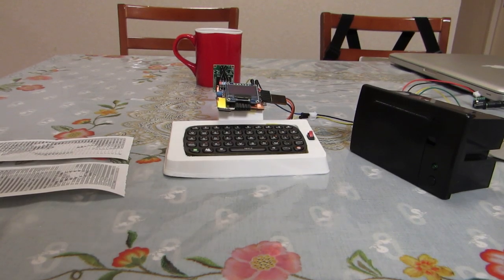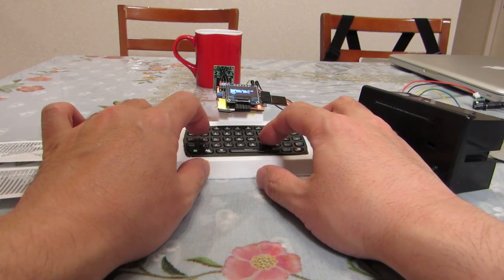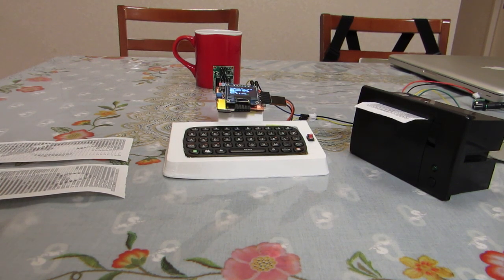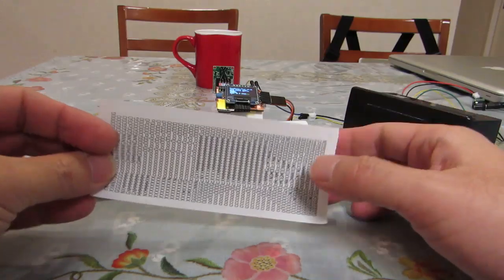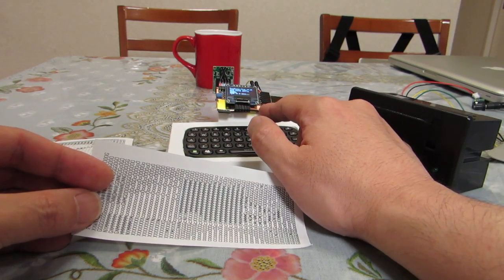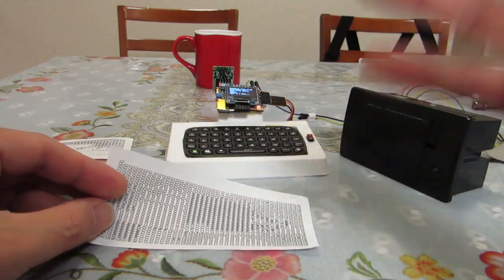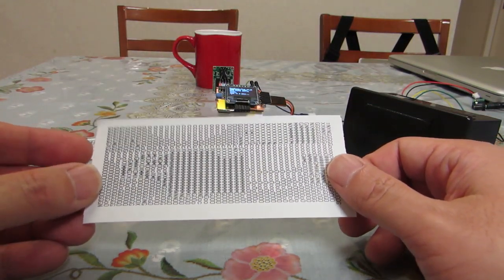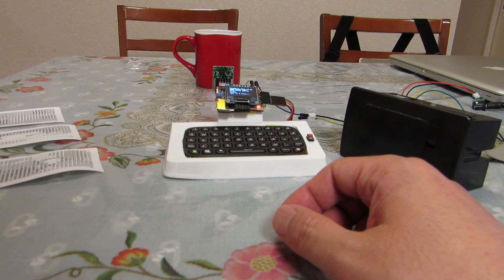ASCII ART Camera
ASCII Art Camera based on atmega1284p, taking a picture by jpeg-serial camera module, and send it to atmega1284p and decoding and converting to ascii character.